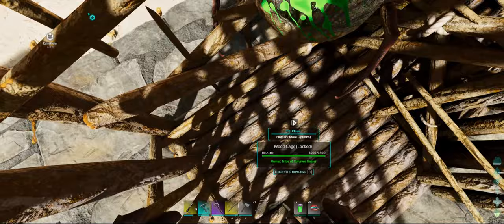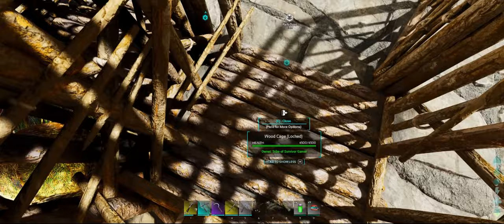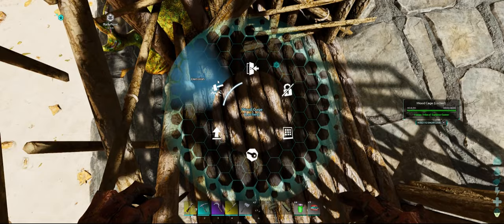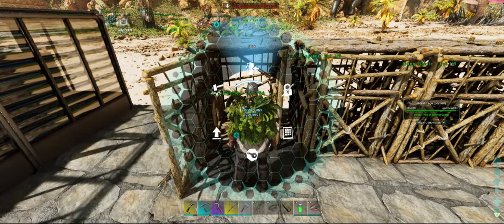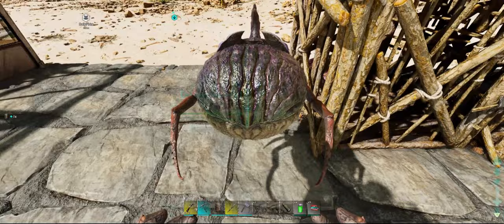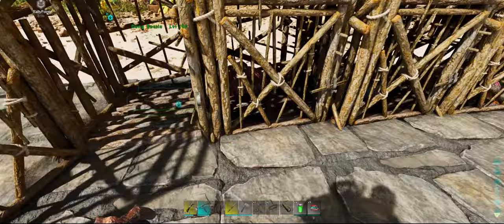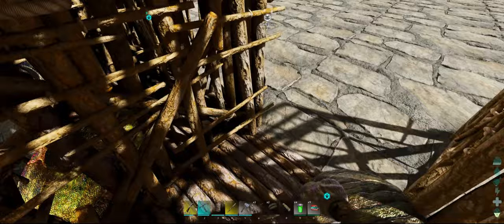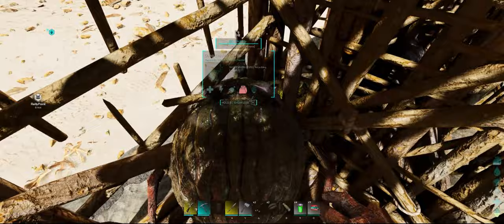Dung Beetle Bug Ark Survival Ascended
This is what the dung beetles are doing right now in the new ark game!